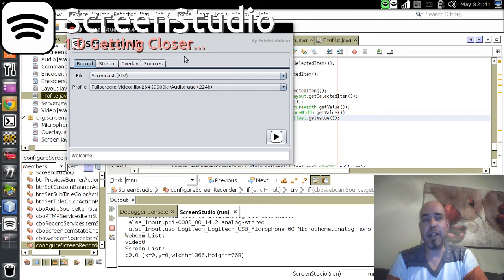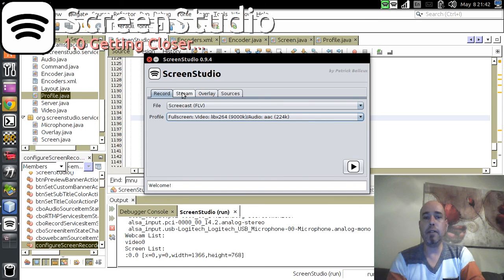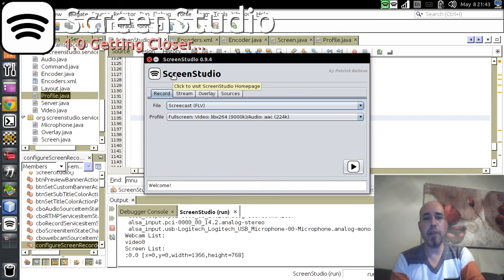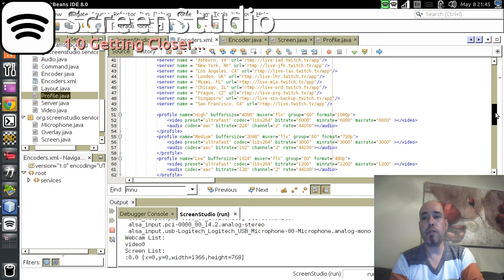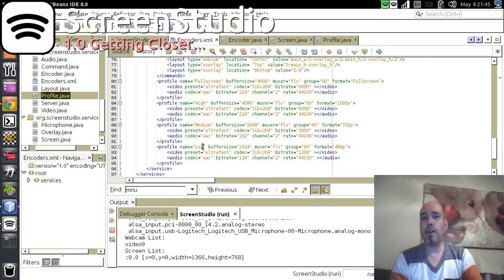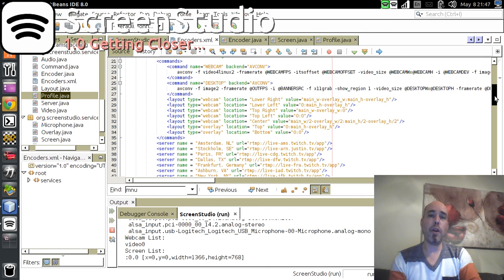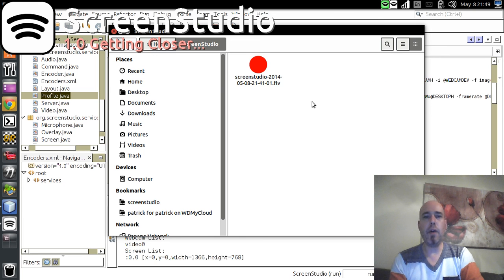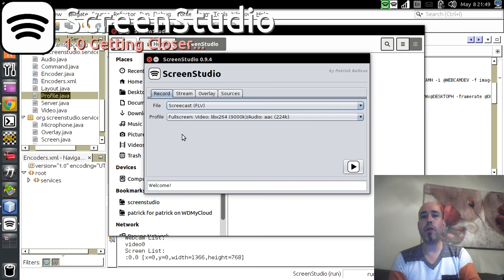ScreenStudio 1.0 : Getting closer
Here's another preview of ScreenStudio 1.0.

More profiles, more services, all pre-configured